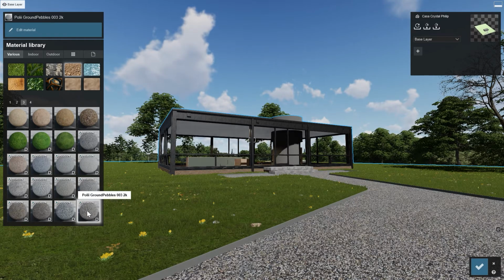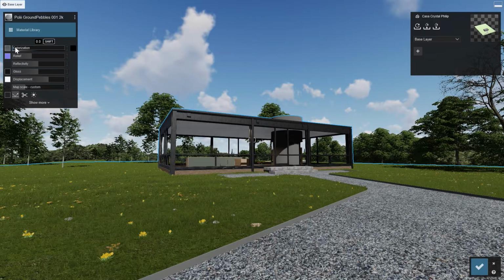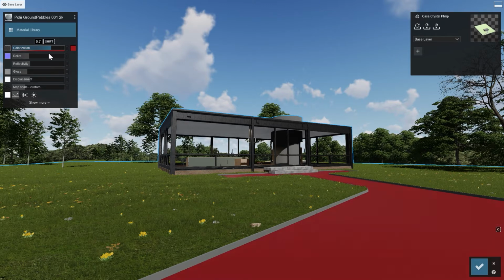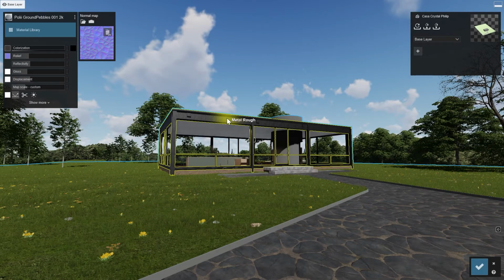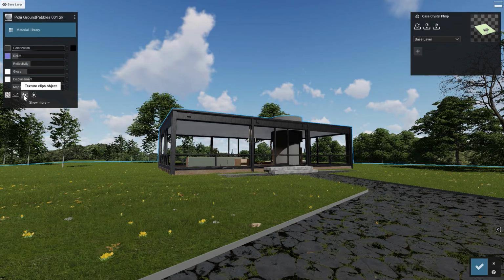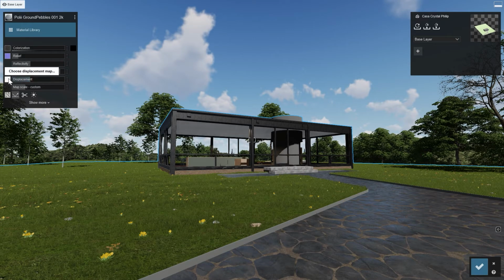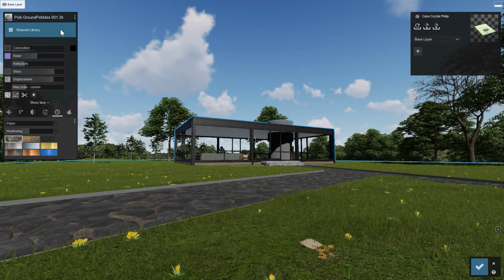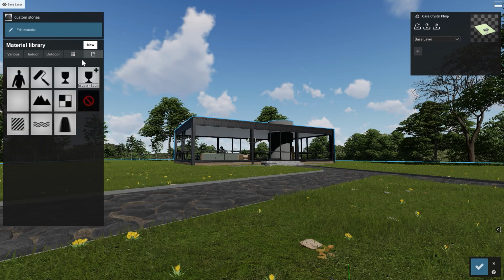Lumion 12 Tutorial | Easily Add Materials to Your Design with the New Materials Interface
Lumion has always been well-renowned for its easy user interface. With Lumion, giving your building designs a lifelike, natural look with high-quality materials is entirely within your control.

Whether your project includes bricks, glass, wood, concrete, metals or any other material, Lumion makes it possible to bring that material to life and show how it impacts the design's aesthetics and emotional appeal.

In Lumion 12, you can find a new and improved material's user interface to help you quickly add beautifully detailed materials to your projects.

In this tutorial, you'll discover several ways to speed up your materials workflows and render your project's materials as beautiful, compelling images.